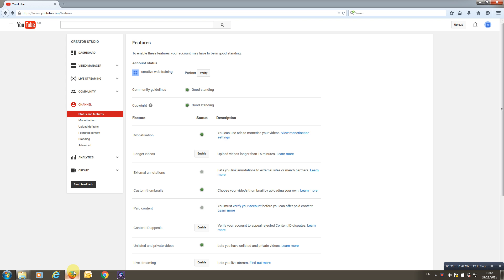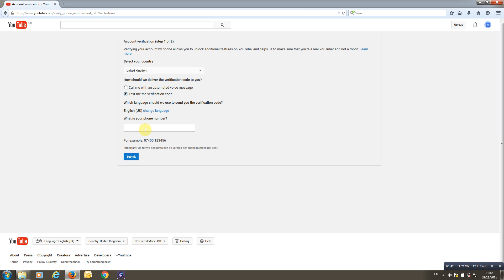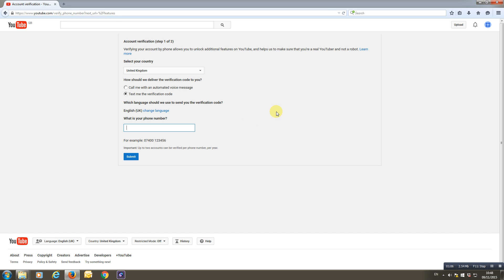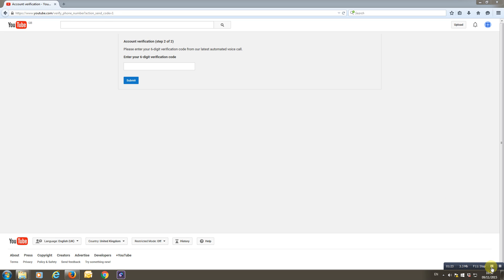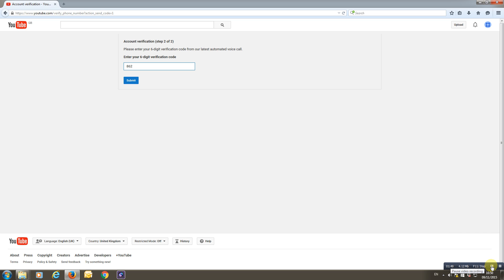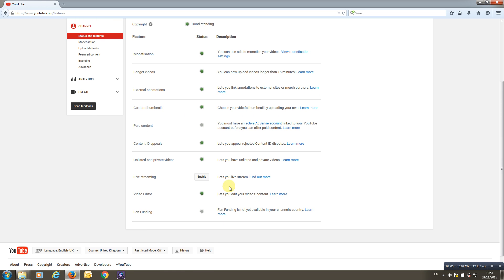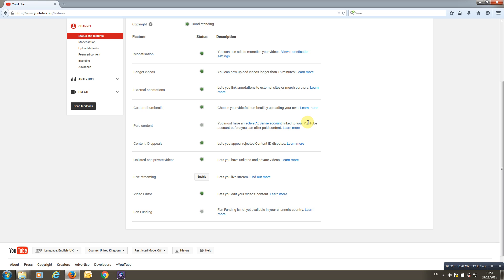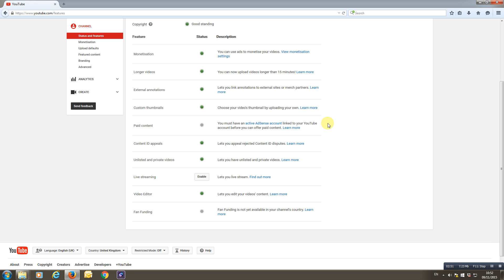How to verify your youtube account so you can upload longer videos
You should fully set up your YouTube account to make the most from it.  This can be done by verifying it.  It is a simple process to do but you will need a landline or a mobile phone to receive a automated text/message.
Once your account is verified you will be able to upload videos longer than 15 minutes if you wish to.